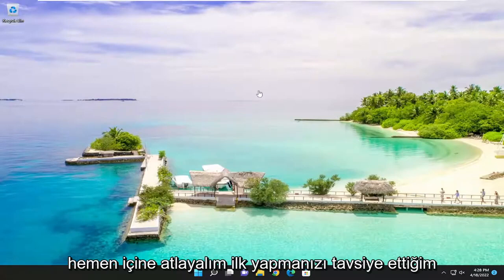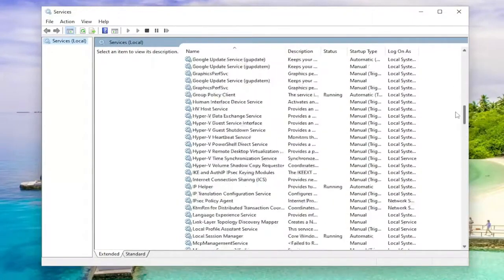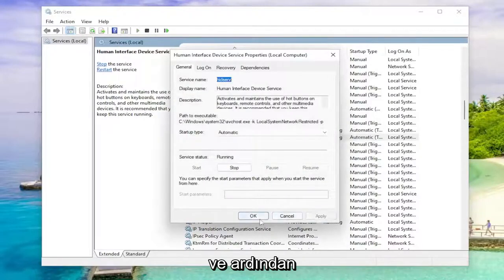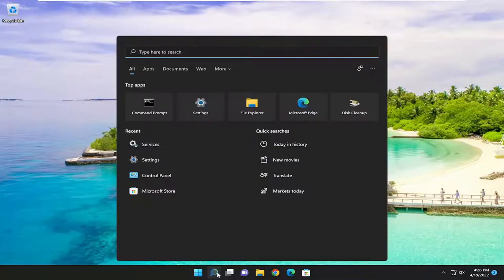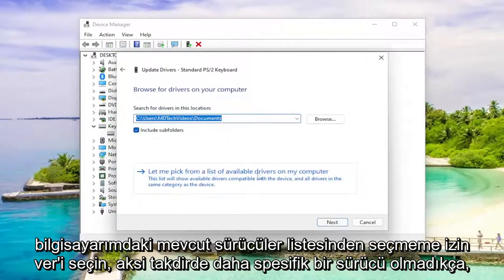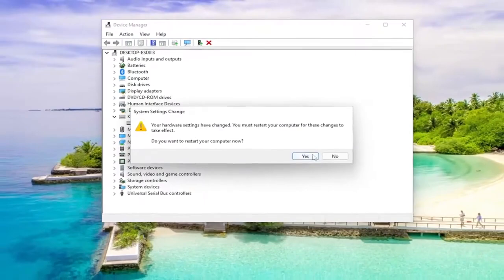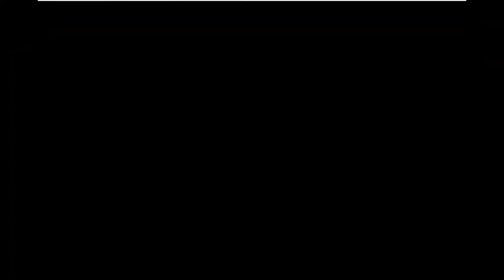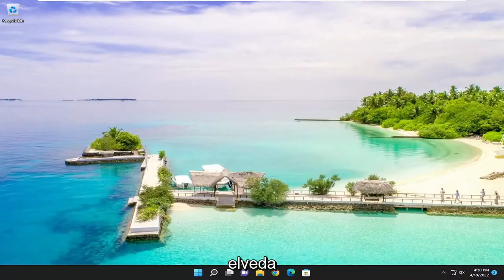Çözüldü: Klavyedeki ses tuşları çalışmıyor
Windows 11'de Çalışmayan Klavye Ses Tuşları [Çözüm]

Bazı kullanıcılar klavyelerindeki Ses tuşlarının çalışmadığını bildirdi. Bu sorun çoğunlukla USB klavye kullanan kullanıcılar tarafından yaşanıyor. Windows bilgisayarınızda Klavye Ses tuşları çalışmıyorsa, sorunu çözmek için burada belirtilen adımları izleyin.

Bu eğitimde ele alınan sorunlar:
klavye ses tuşları çalışmıyor
klavye ses tuşları çalışmıyor windows 11
klavye ses ve parlaklık tuşları çalışmıyor
klavye ses tuşlarım çalışmıyor

Windows 11 cihazlarınıza bağladığınız bazı USB klavyelerde sessize alma tuşu, ses açma veya kısma tuşları veya medya oynatmayı kontrol eden tuşlar gibi fazladan tuşlar olabilir. Bu özel anahtarlar veya bazıları bir günden diğerine çalışmayı bırakabilir.